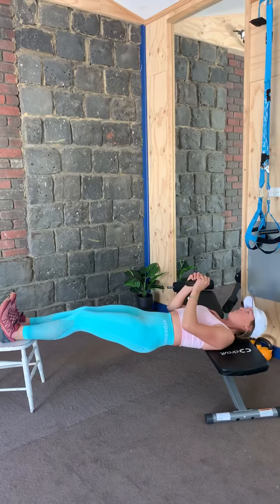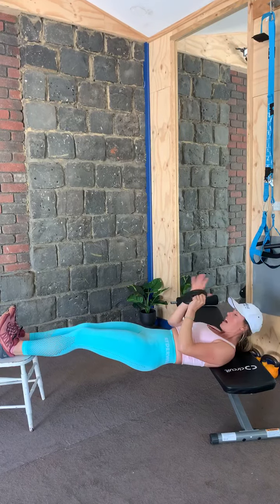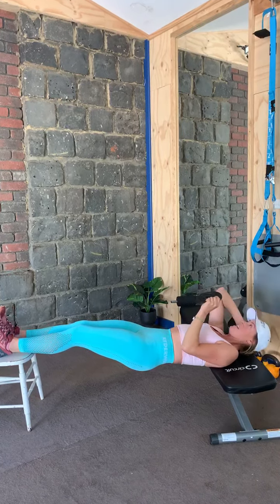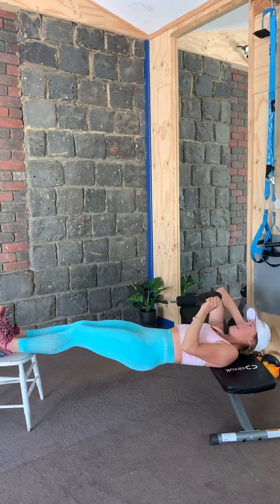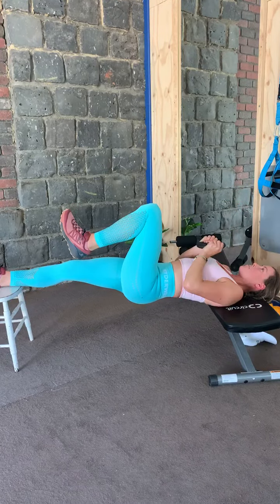Hamstring Chinese plank (double and single with perturbation)